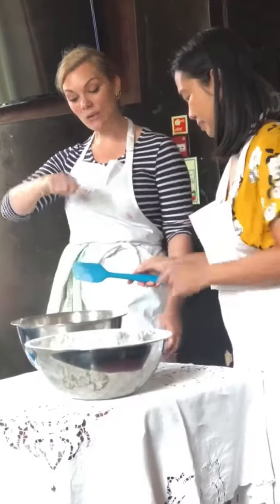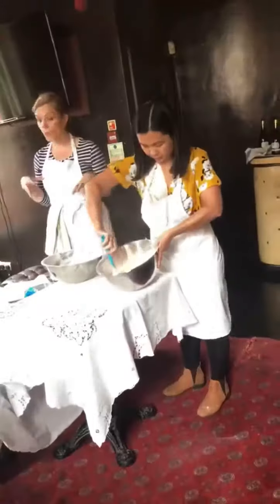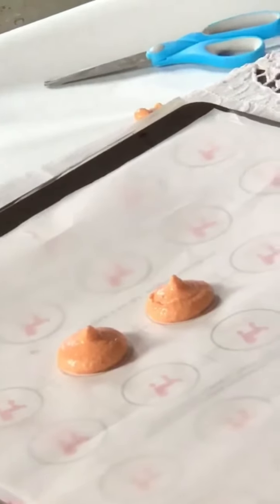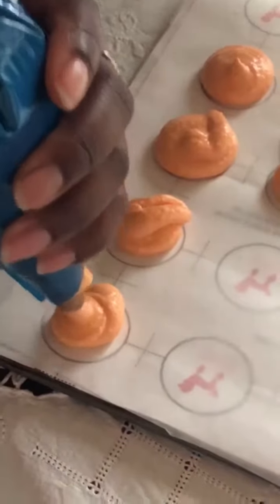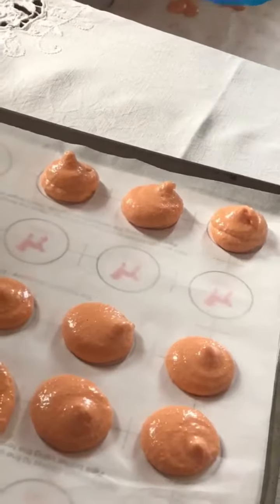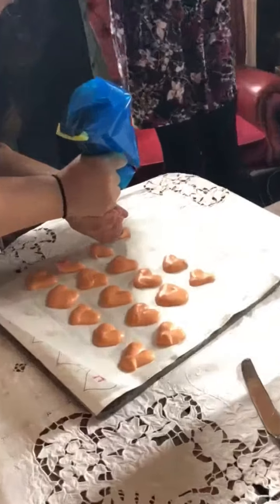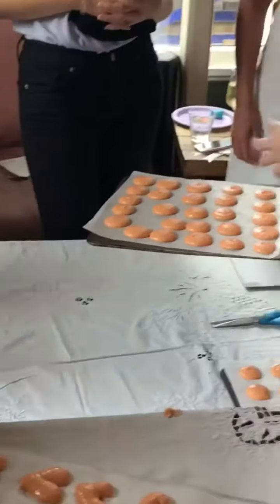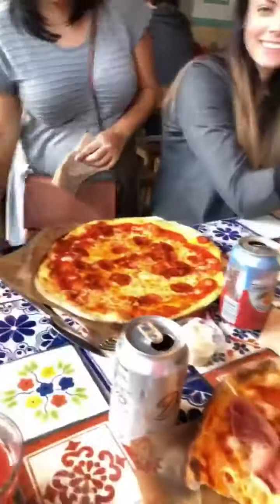Polam’s Hen Do [08.09.18-09.09.18]